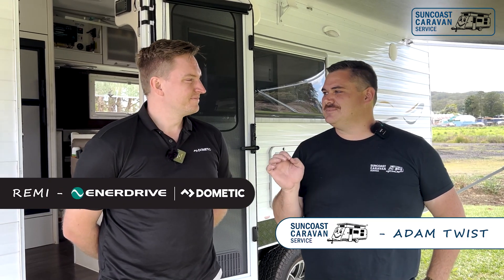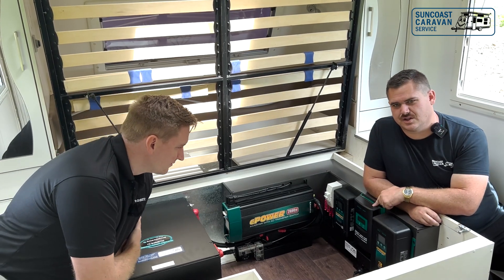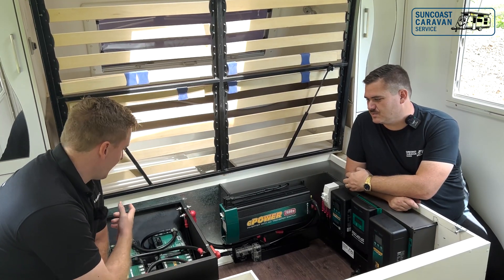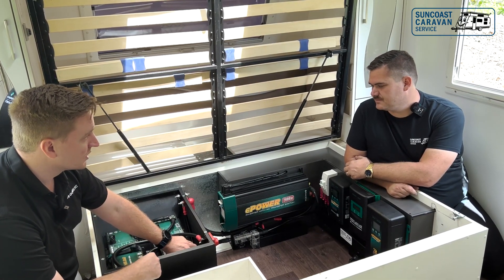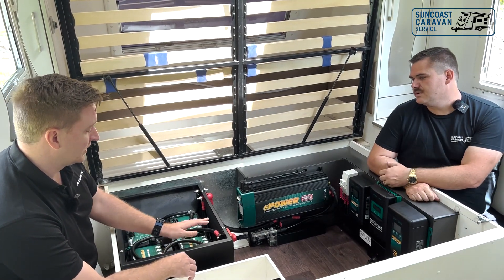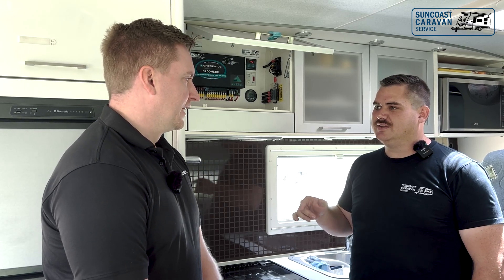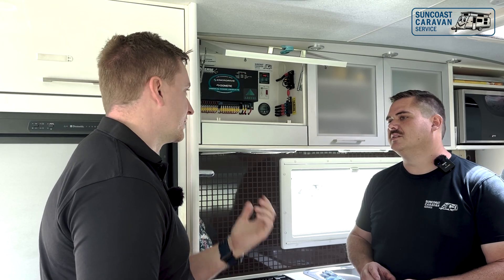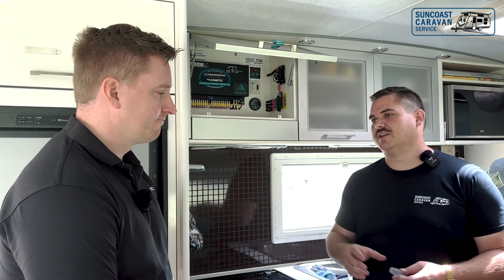NEW Caravan Electrical Standards NEW Aftermarket Compliant Install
Adam catches up with Remi from Enerdrive Dometic about the new Electrical Standards and our recent after-market compliant install completed in this New Age Caravan. Let's take a walk through what we have done and why.

If you have any questions or would like to discuss upgrading your off-grid system, please contact our Off-grid Specialist on 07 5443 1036 option 3.